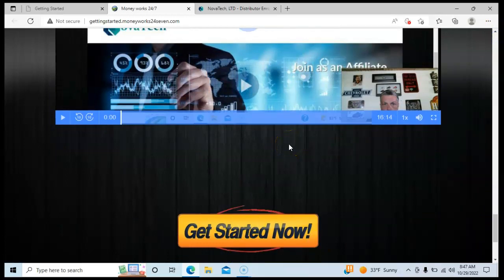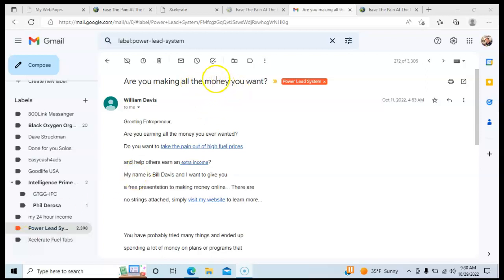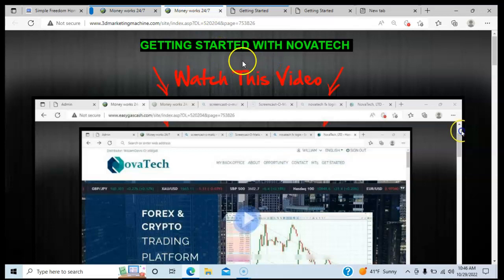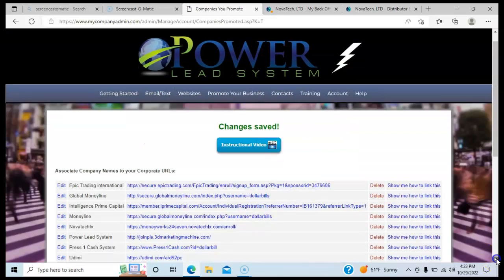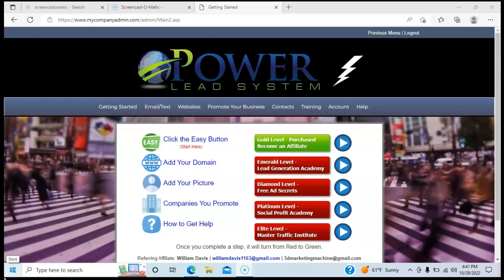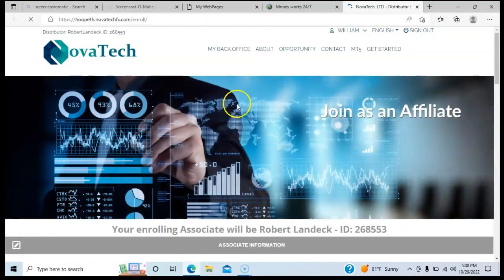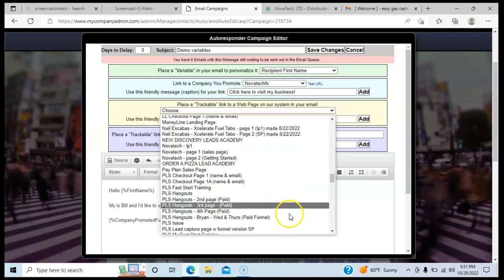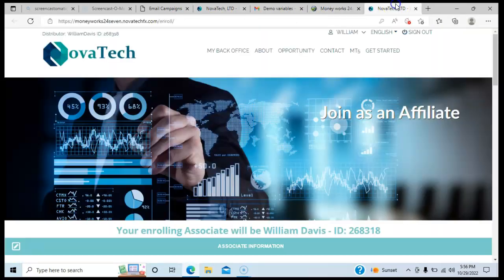Power Lead System - How Variables work